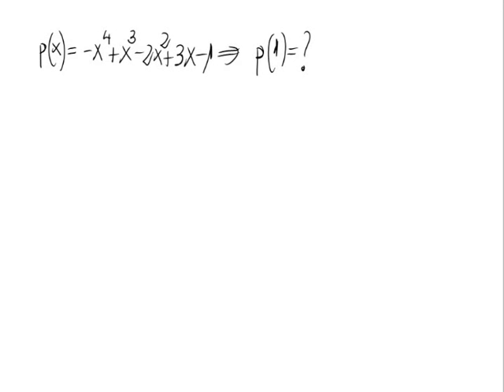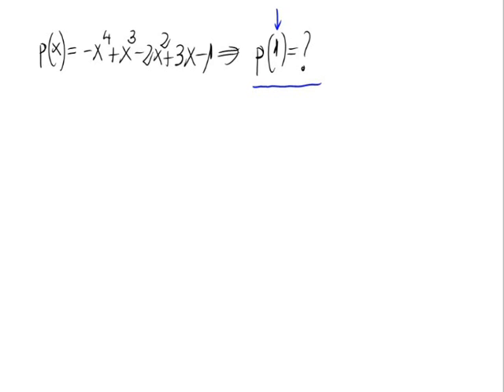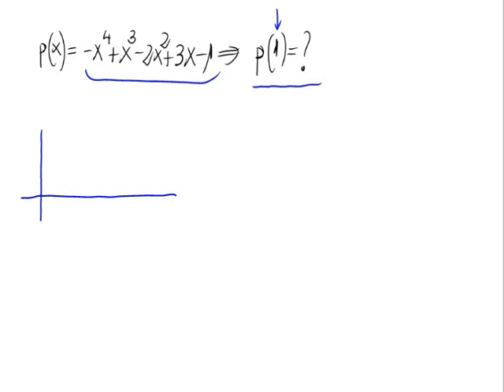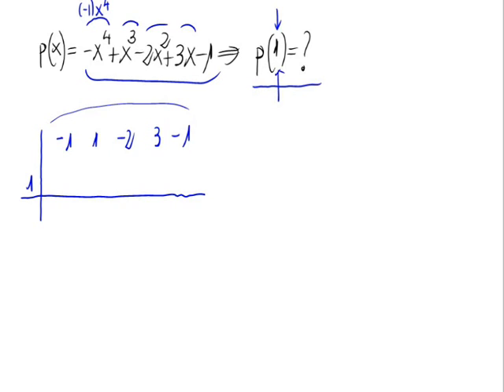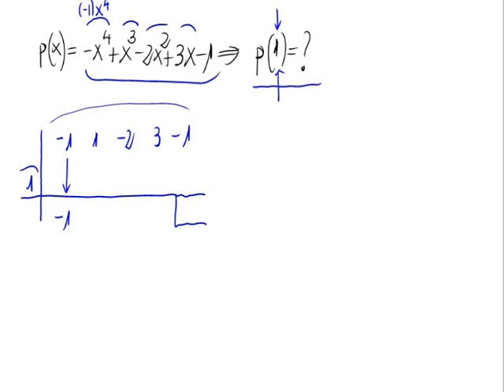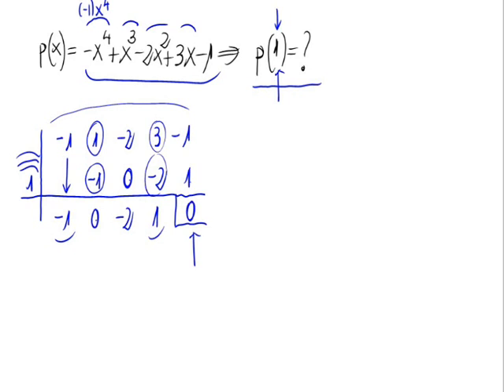Evaluating a polynomial (Ruffini's Rule)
In this video we evaluate a polynomial in a number using Ruffini's rule